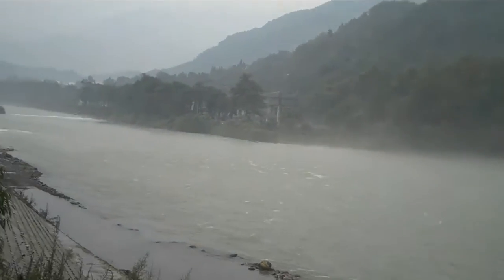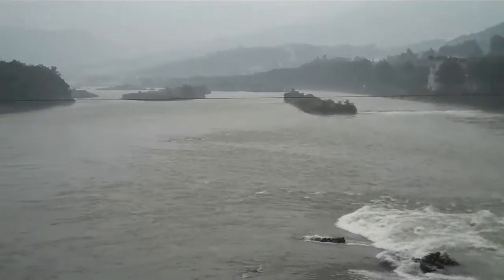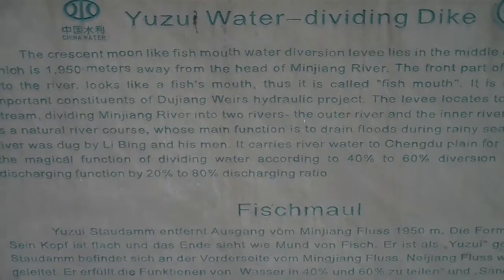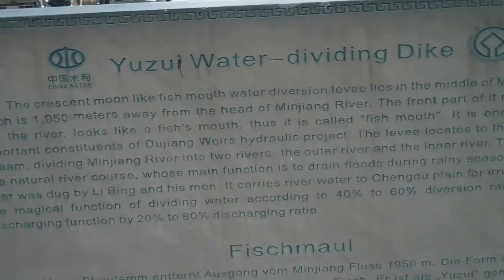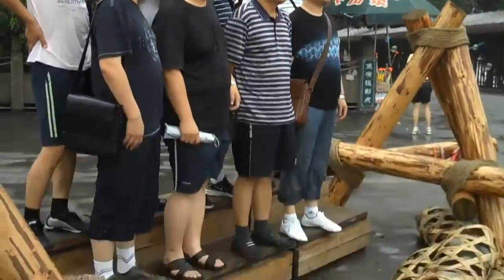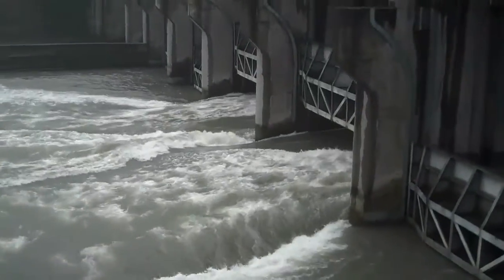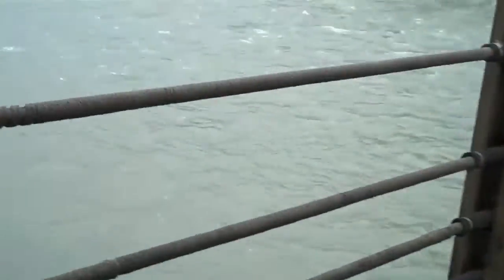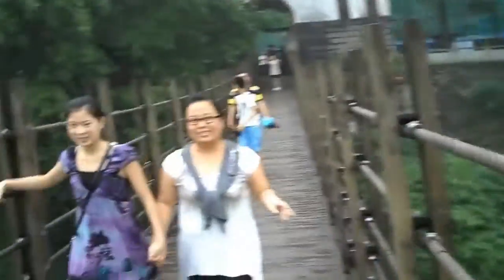Bryan Survives Chengdu, Sichuan Province P.R.C.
Various sites in Chengdu, Sichuan province in China.

My apologies for the "colorful" language.